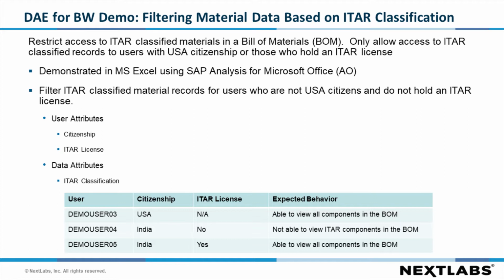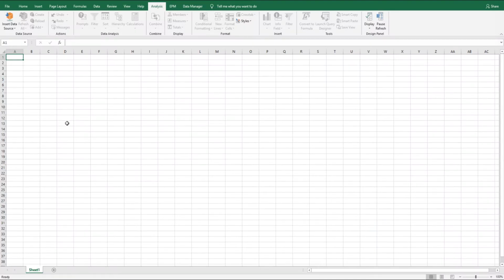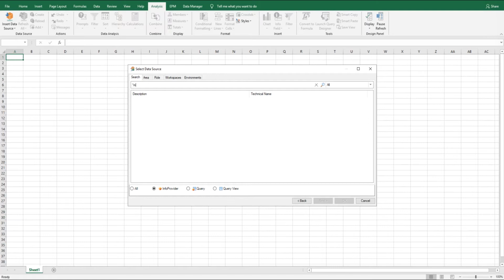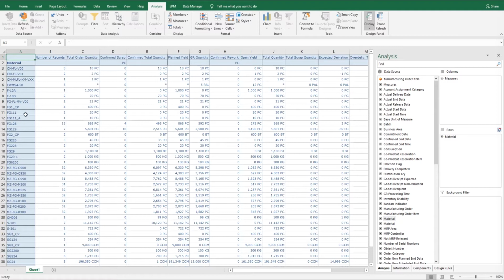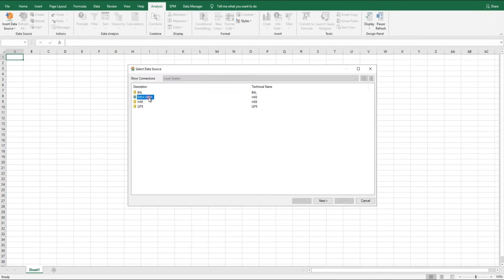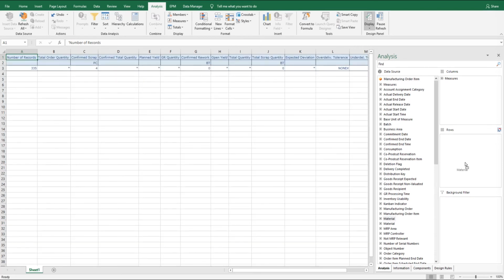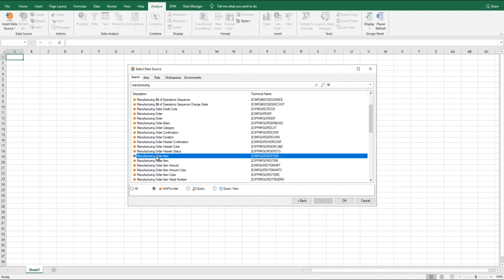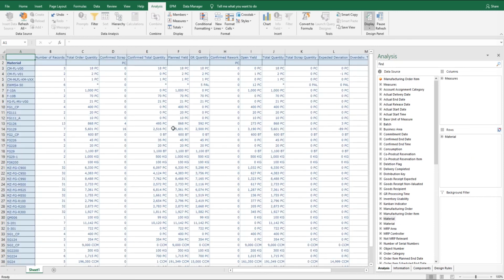Filter Material Data Based on ITAR Classification: Data Access Enforcer (DAE) for SAP BW & BW/4 HANA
In this demonstration, we will show how to use policies to restrict access to ITAR classified information dynamically at the time of data access. We will also cover how to prevent users who are not USA citizens and do not have ITAR clearance from viewing records of ITAR classified materials in MS Excel and SAP Analysis for Office.

00:00 – Introduction: Filter Material Data Based on ITAR Classification Using DAE
00:13 – DAE for BW Demo: Filter ITAR Classified Material Records Based on User and Data Attributes
01:08 – Demo User 3: Access Data in Microsoft Excel and Filter With DAE
02:40 – Demo User 4: Access Data in Microsoft Excel and Filter With DAE
03:49 – Demo User 5: Access Data in Microsoft Excel and Filter With DAE
04:51 – Conclusion

Why NextLabs?